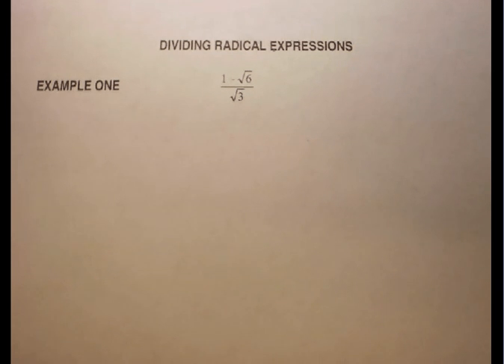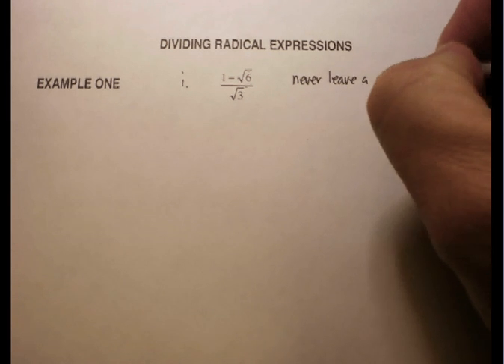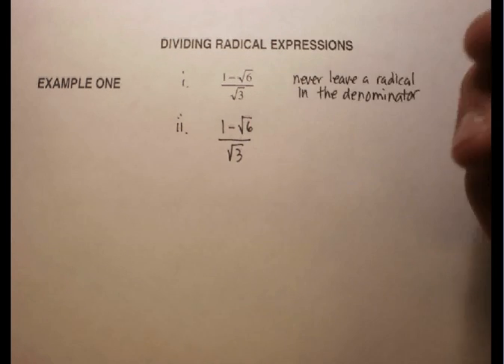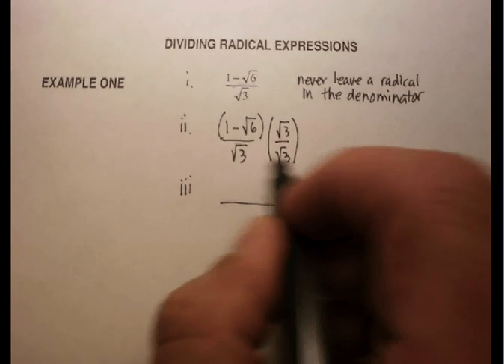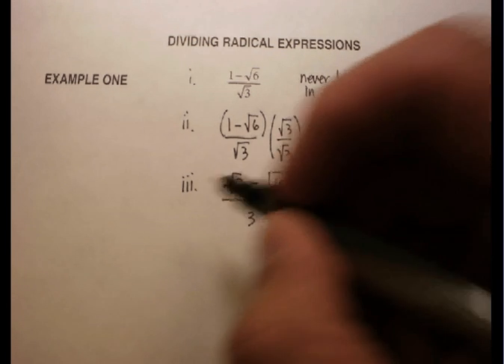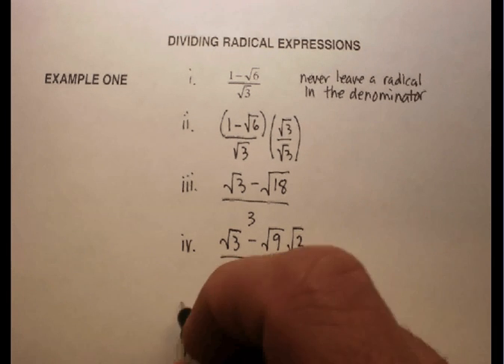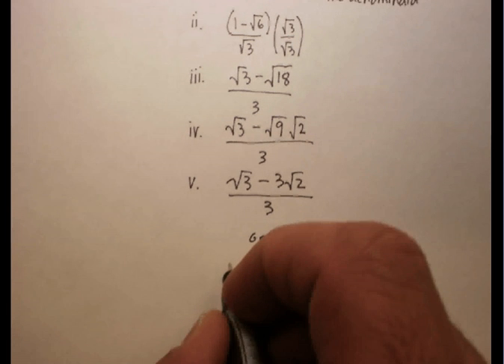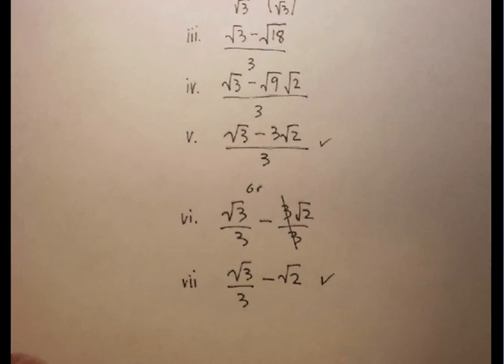Radicals: Rationalizing the Denominator (Monomials) (1).avi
This video is a demonstration of (1) dividing radical expressions, and (2) rationalizing the denominator when the denominator is a radical expression that is a monomial.